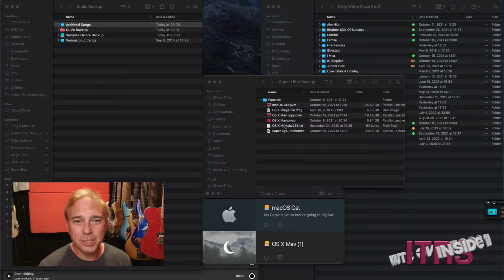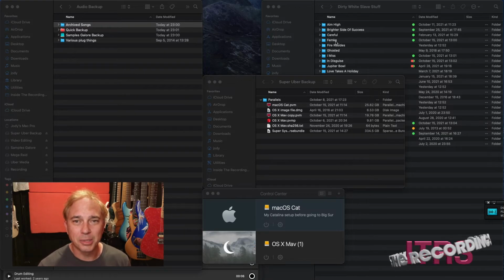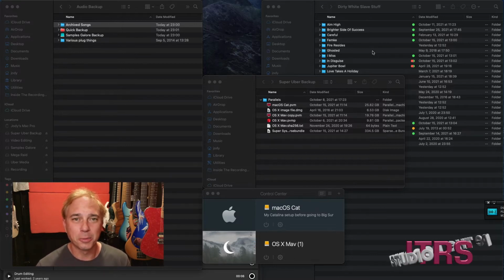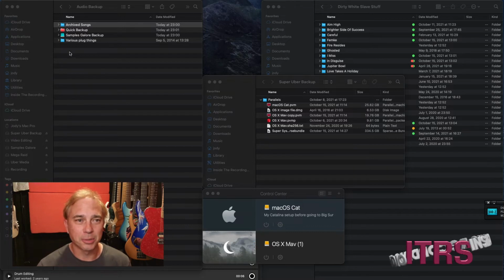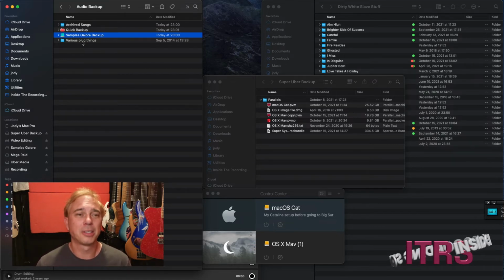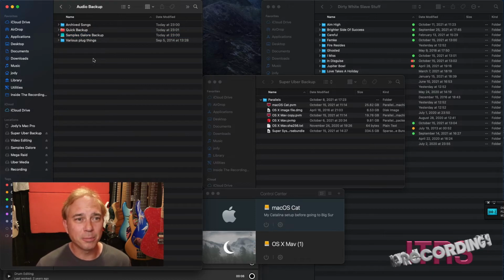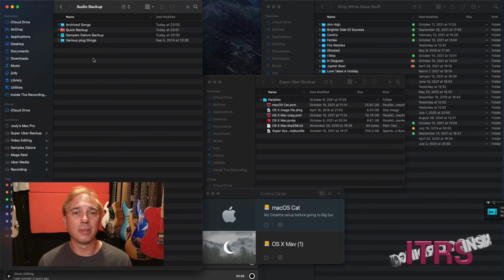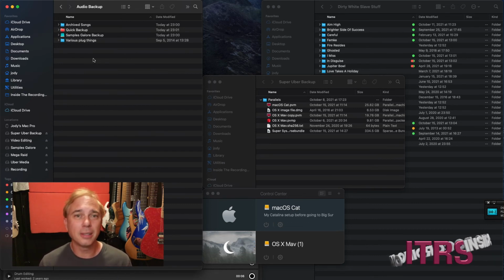BACKUP 101 For Recording: The Tutorial On How To On Backing Up Your Recording Sessions and Data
This week's Tuesday Tip is about backing up your recording data. See a real world example of how one of how Inside the Recording Studio co-producer Jody takes steps to make sure recording sessions and data are backed up on his system. There's color coding, raid drives and even the idea of backing up a whole system.